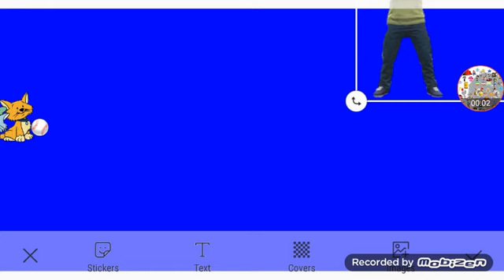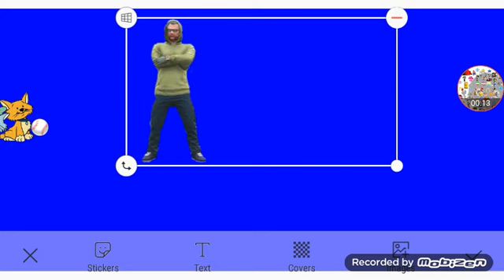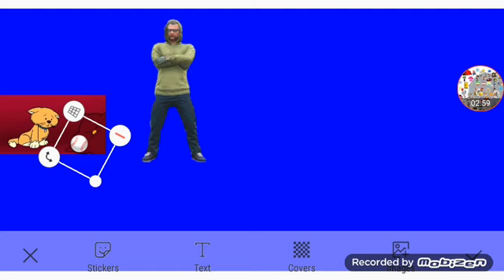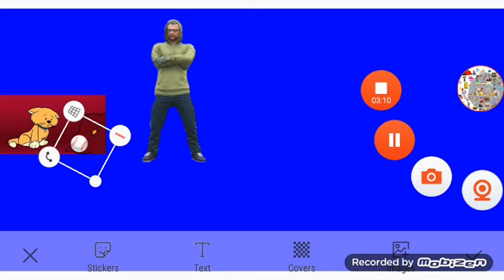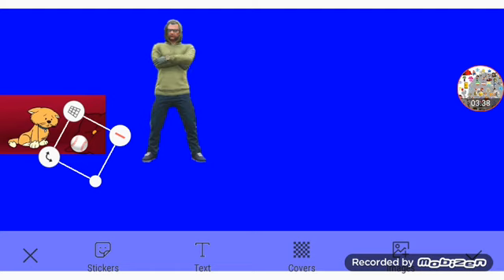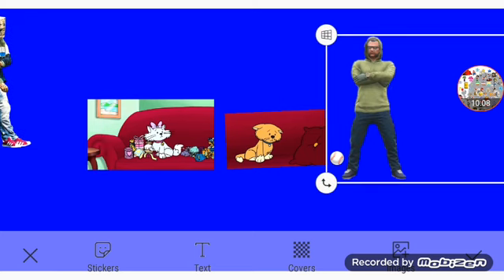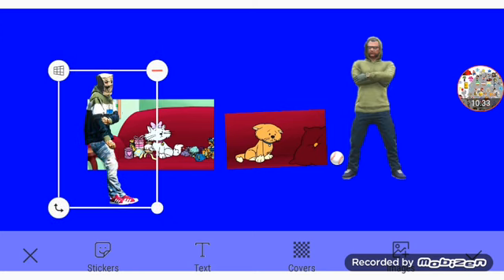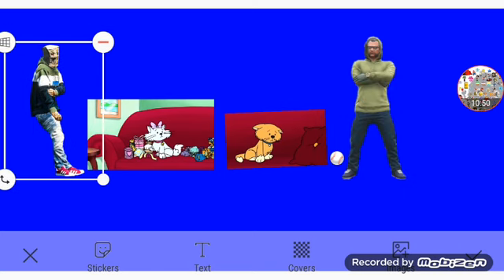Zo's Big Mistake Sneak Peek #3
For @JorgeCruz-eo7js @jorgecruz5842 @calliesquidsister3499 And @Awesome_Dawson_Films_Official